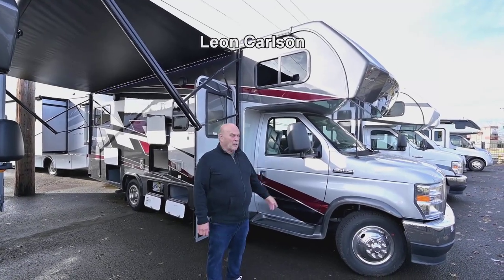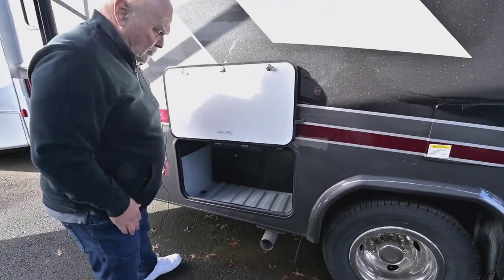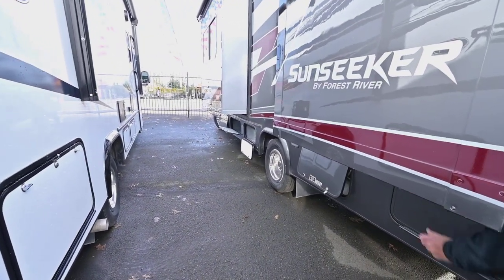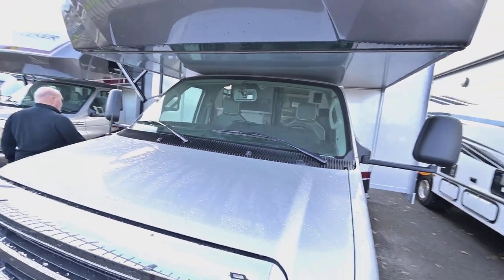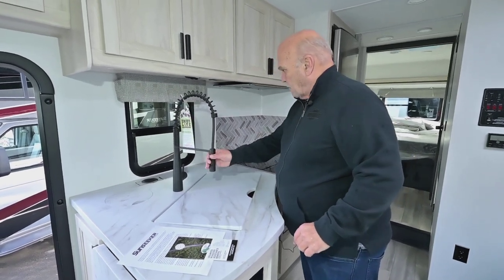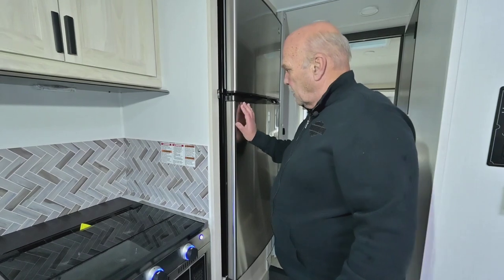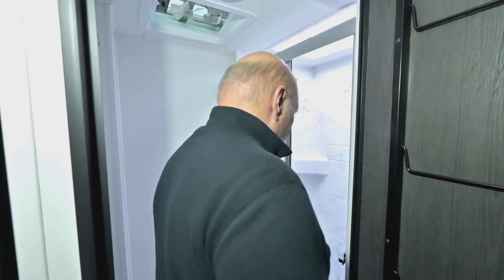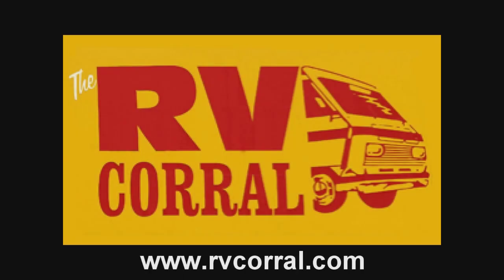The RV Corral 2023 Forest River Sunseeker 2500TS Stock # NC-831